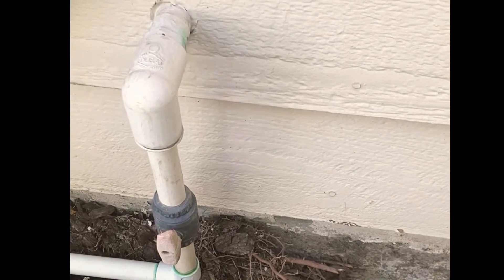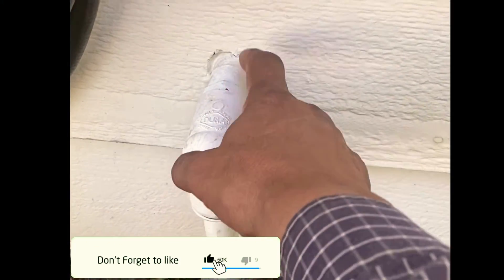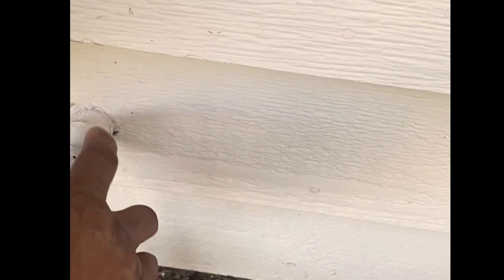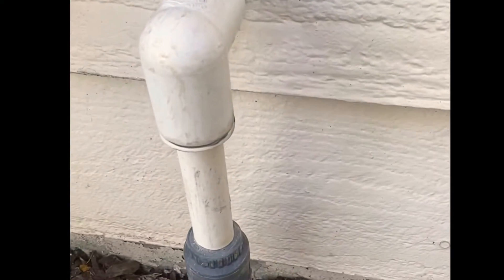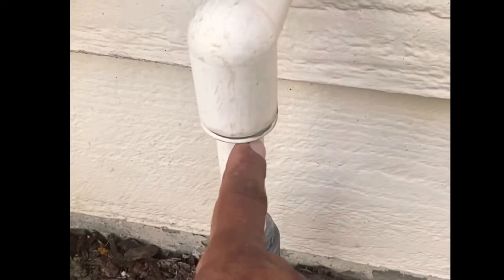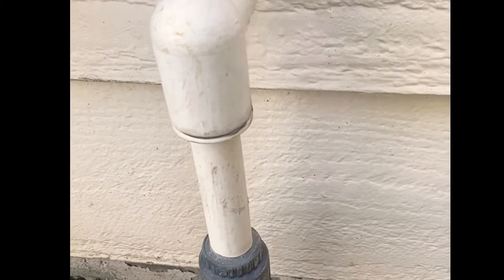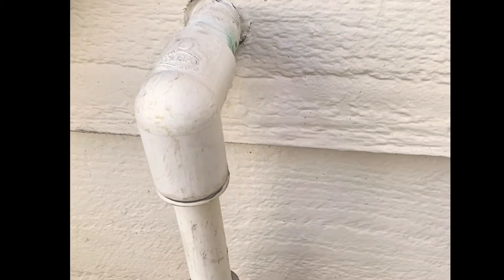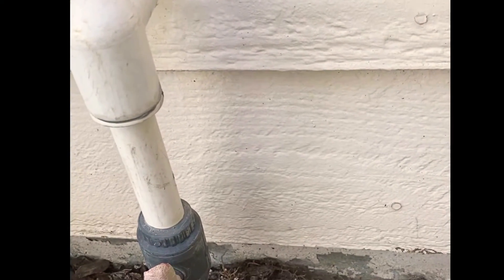Replace PVC and Shut Off Valve on Plastic to Brass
How to | Replace PVC and Shut Off Valve to Brass Plumbing and Shut Off Valve for Sprinkler System

The PVC shut off valve was being damaged by ultraviolet sun rays. We changed out everything and started with a 1” copper made adapter coming from the wall and connected a 1” threaded brass 90 followed by a 1” x 3/6 brass bushing.